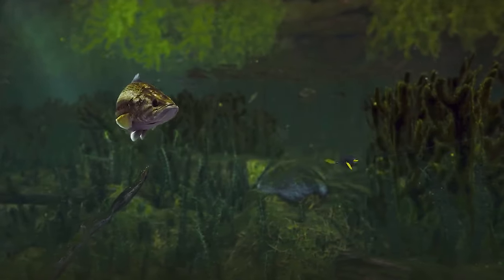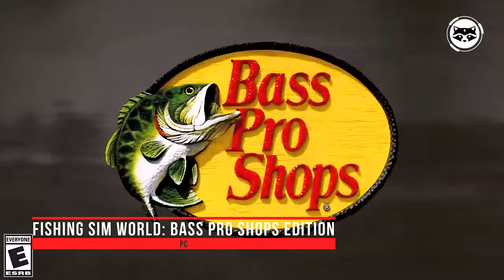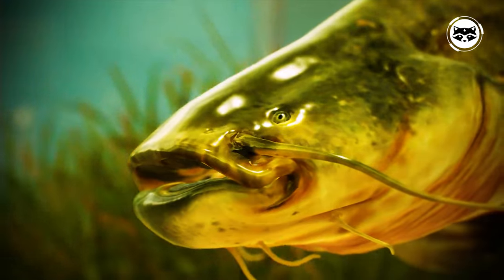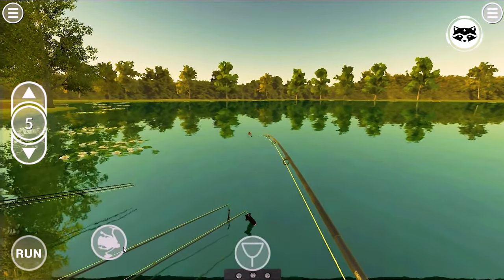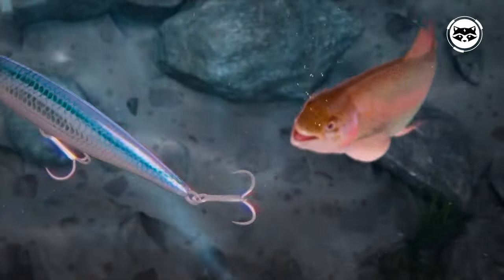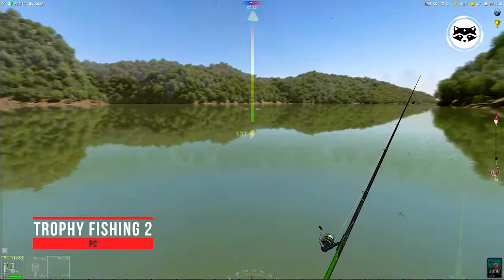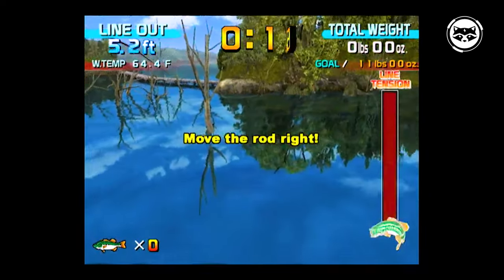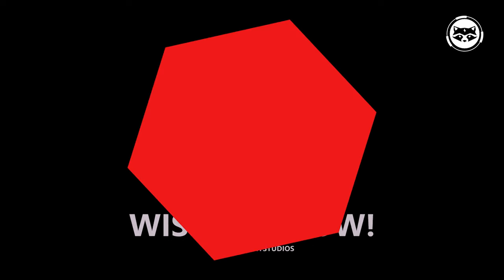Hook, Line, and Sinker: Top 28 Best Fishing Games for Hours of Fun and Relaxation!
Welcome fellow fishing enthusiasts! Are you ready to cast your line and catch the biggest fish in the digital world? From serene lakes to raging oceans, we've got the top fishing games that will transport you to the best virtual fishing spots with stunning visuals and realistic gameplay. Join us as we explore the best fishing games and discover what makes them a must-play for every angler and gamer out there!

0:00 Intro
0:23 The Strike
1:11 Ice Lakes
2:11 Catch & Release
3:23 Fishing Sim World: Bass Pro Shops Edition
4:13 Reel Fishing: Road Trip Adventure
5:02 Fisher Online
5:40 The Catch: Carp & Coarse Fishing
6:26 Call of the Wild: The Angler
7:33 Fishing on the Fly
8:16 Carpcraft: Carp Fishing
8:45 Carp Fishing Simulator: Complete Edition
9:14 PRO FISHING SIMULATOR
10:10 Ultimate Fishing Simulator 2
11:16 Sea Fishing Simulator
12:04 Real VR Fishing
12:56 European Fishing
13:59 The Fishing Club 3D
14:36 The Fisherman - Fishing Planet
15:32 Trophy Fishing 2
15:55 Atom Fishing 2
16:33 Worldwide Sports Fishing
17:18 Euro Fishing
17:53 SEGA Bass Fishing
18:32 Fishing Adventure
19:22 3D Arcade Fishing
20:00 Professional Fishing
21:07 Kaiju Fishing
21:29 Ultimate Fishing Simulator
22:44 Fishing Planet

Bitcoin - 3JPTAaMZEgmopaWoWcW5saY66FUscq9okX
Ethereum - 0x51c90e5bc21a60eb348b6e9e7a041f23a2ea3257